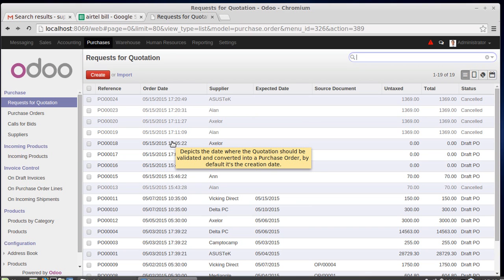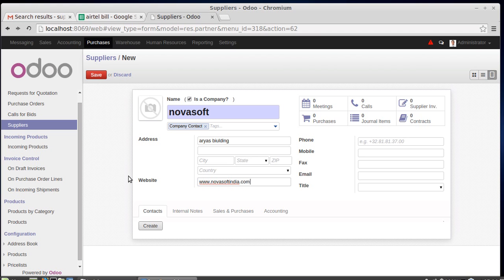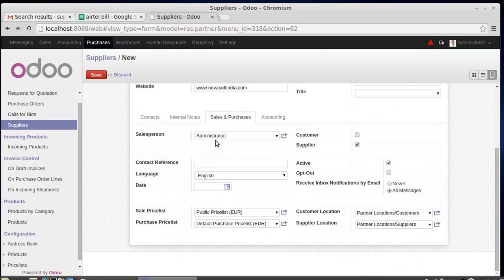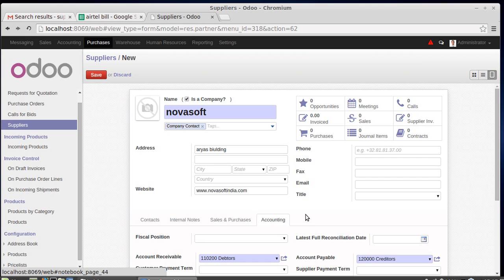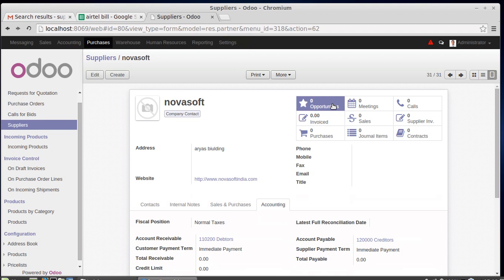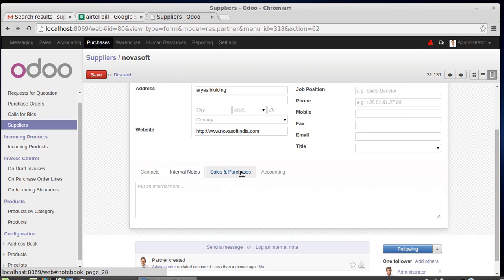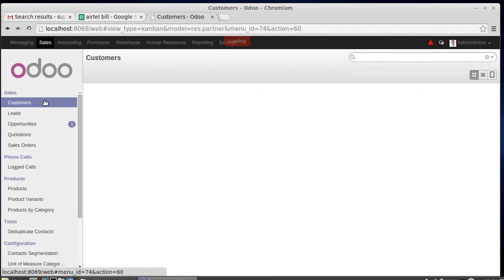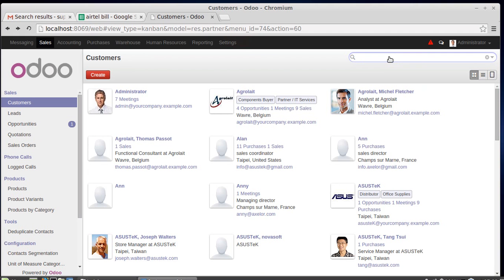Supplier Creation in Odoo / OpenERP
SUPPLIERS

Step 1: The Suppliers creation is nothing but similar as the customer creation. First go to supplier under the purchase menu and click on Create button to create a supplier.

Step 2: Here we can have Supplier as a company, as an individual, and as a person working in a company. Choose any one from that, and choose an image for supplier.

Step 3: Address , website, phone number and every details should enter in this window. In the contact tab, we can enter the details of the contact person in that company, internal notes can be enter under that tab, Next is under the sales and purchase tab we have to enter almost all the details regarding relation between our company and the supplier. The sale person is the person who dealing with that supplier from our company. And also we can set the price list here.

Step 4: The supplier can also be a customer for that purpose check the customer the sales and purchase tab.. Accounting section is nothing but as same as customer creation.